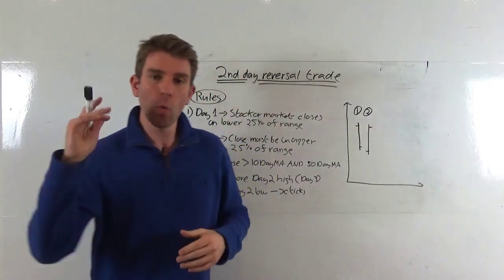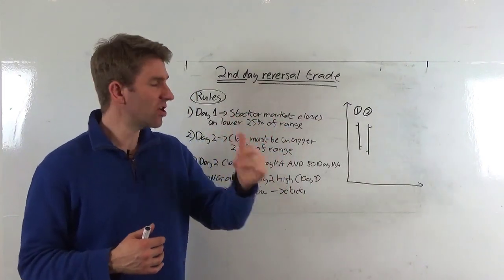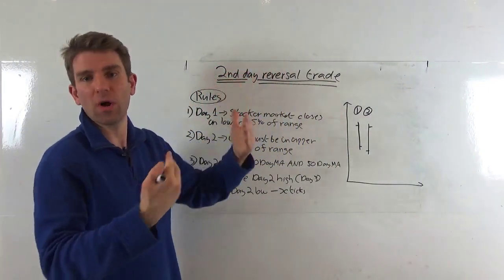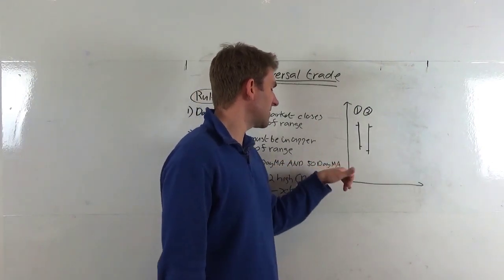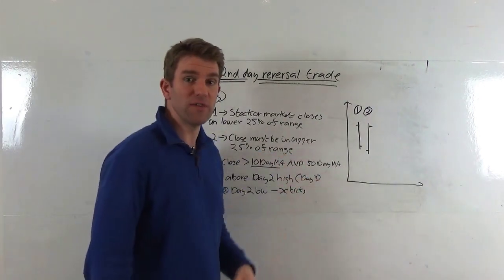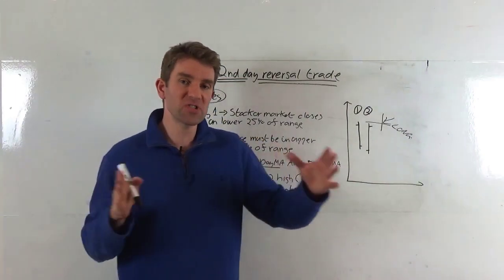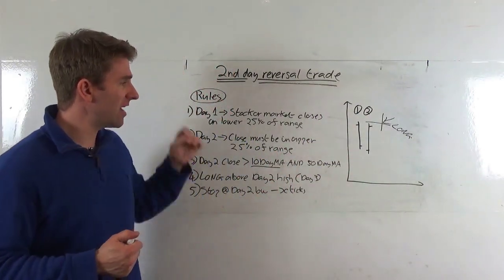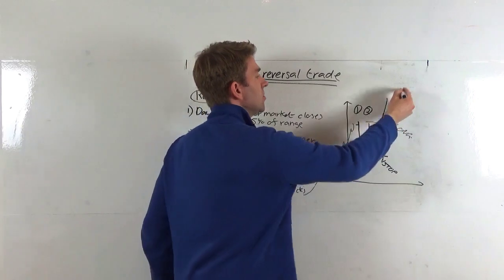Swing Trading Strategy: 2nd Day Reversal Trade 🙃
Trading Strategy: 2nd Day Reversal Trade. This is one for swing traders.  This is on a daily timeframe, works well for indices but also forex, cryptos and stocks but the market has to be liquid.  The idea behind this trade is that we have a trending environment and we're looking for a one-day movement against the trend, a second-day movement back in favour of the trend and our third day would be our trigger day where we enter the trade.  This could work today but I'd suggest it is best for 1 or 2 day plays with possibly some added filters in.
1) Day 1 - Stock market closes on lower 25% of range.
2) Day 2 - Close must be in upper 25% of range.
3) Day 2 Close greater than 10 Day Moving Average and 50 Day Moving Average
4) Long above Day 2 High [Day 3]
5) Stop at Day 2 Low minus X ticks